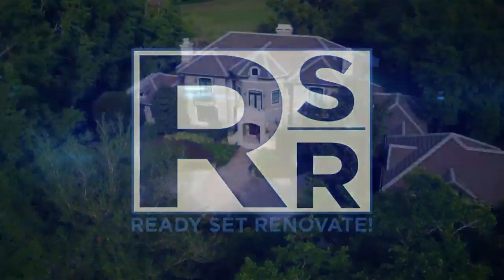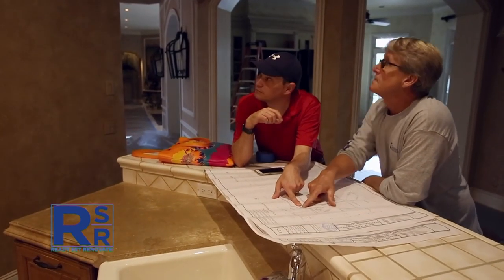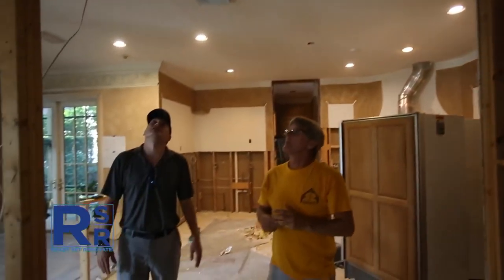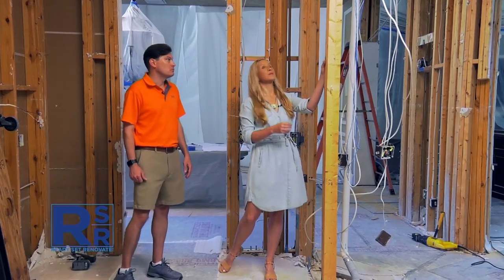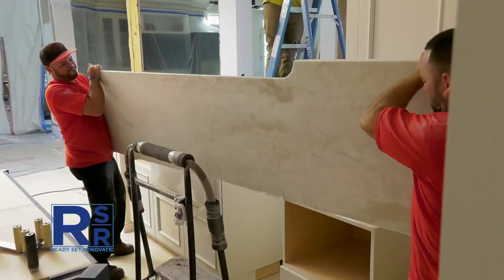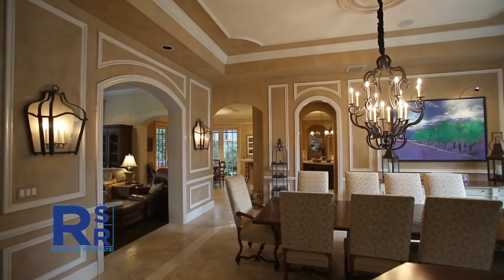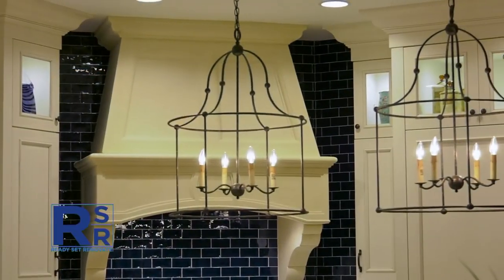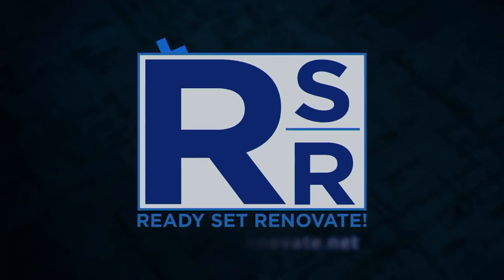Opening up the Kitchen